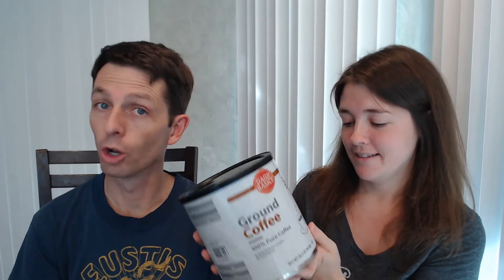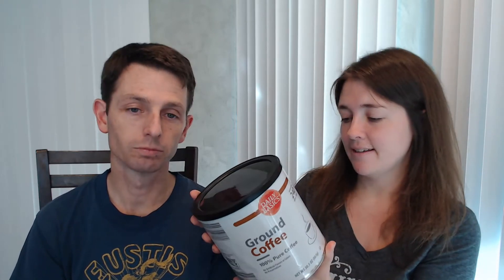Aldi Coffee Review Daily Basics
coffee coffeereview Check out our Etsy Shop for Coffee Themed Items and other stuff Thanks!!! Here's our average Joe coffee review of Aldi Coffee also known as Daily Basics coffee.

Helpful Resources:

Our coffee maker

Our Coffee Grinder

Logitech C922x Pro Stream Webcam - Full 1080p HD Camera - Background Replacement Technology for YouTube or Twitch Streaming

LG V20 64GB 5.7-inch Smartphone with Superior Video, Photography, & Next-Level Audio - Unlocked for all GSM Carriers Worldwide (Titan Gray)

ASUS M32CD Desktop (Intel Core i5-6400 Quad-Core 2.7GHz, 8GB DDR4 memory, 1TB Hard Drive, Windows 10) with Keyboard and Mouse

2016 Model ~ HP 23 inch ES Series Ultrafast ~ IPS Full HD (1920x1080) ~ LED Monitor ~ HDMI, VGA, Tiltable ~ Silver

About this video: In this video, two average Joes drink and review Aldi's Daily Basics coffee. Coffee reviews for regular people. what coffee should i drink